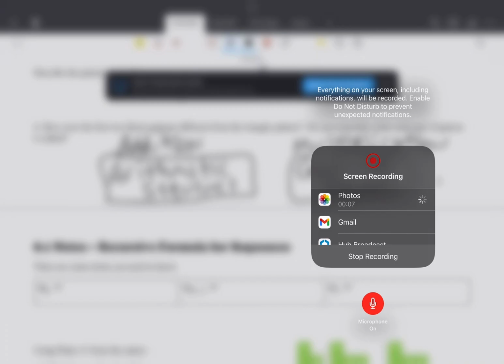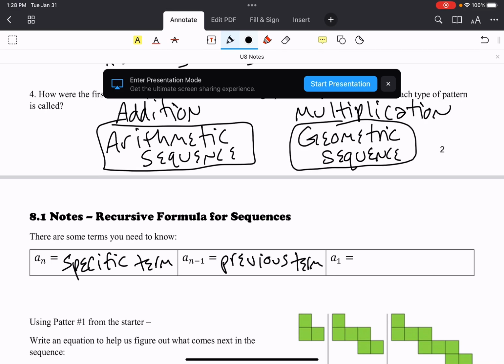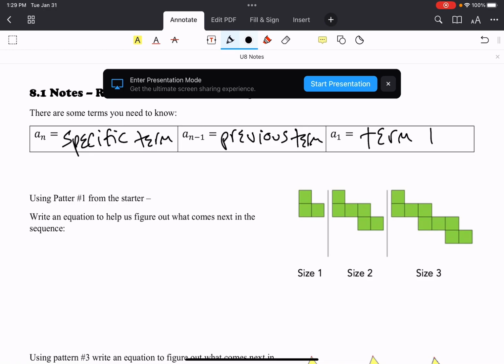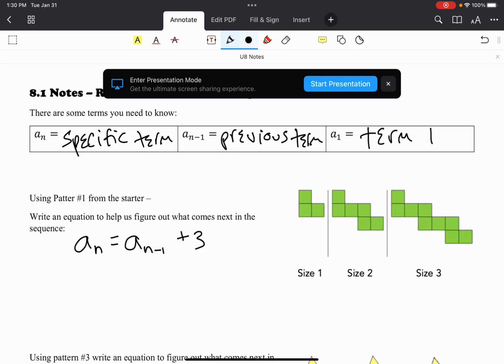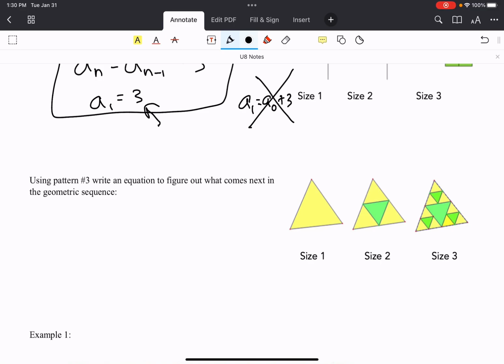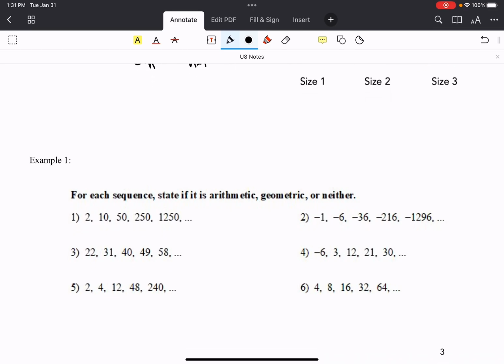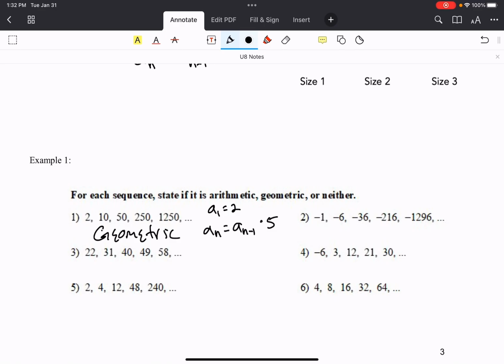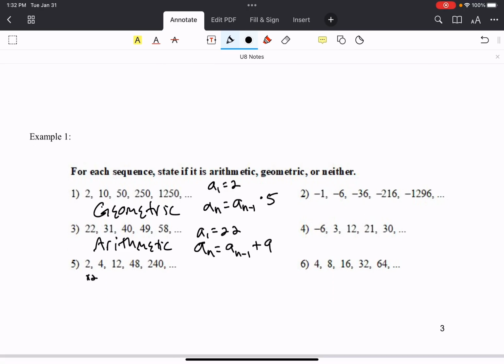8.1 part 2 sec 3